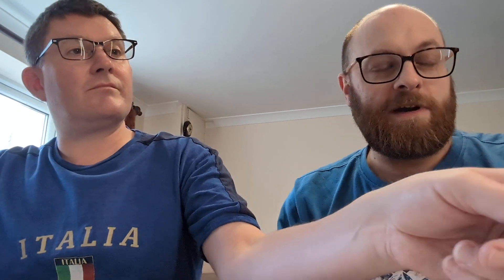Pinkus Special - 1001 Beers You Must Try Before You Die, Beer #579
Beer review of Pinkus Special from Germany.